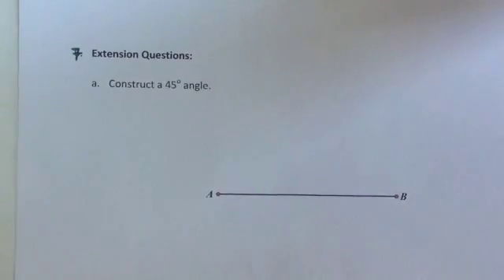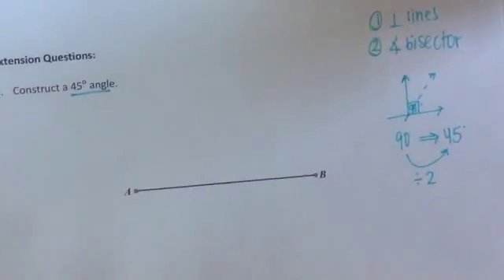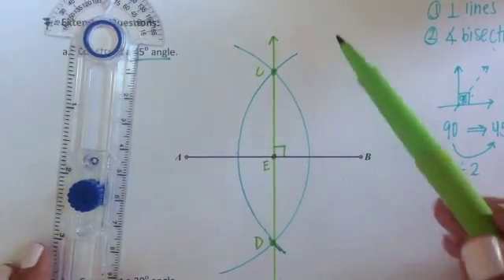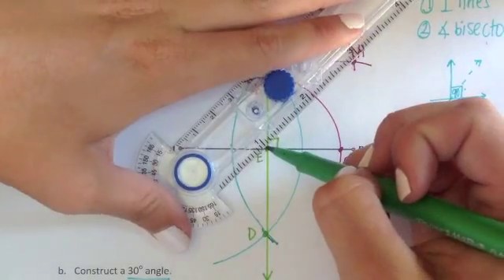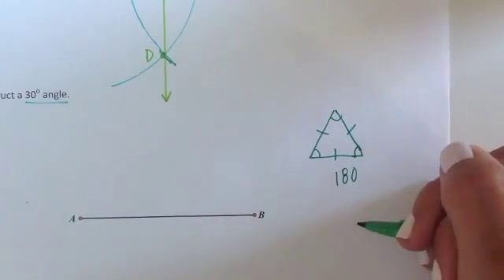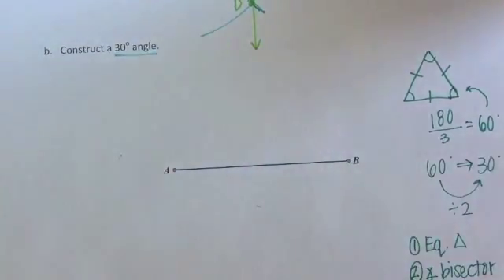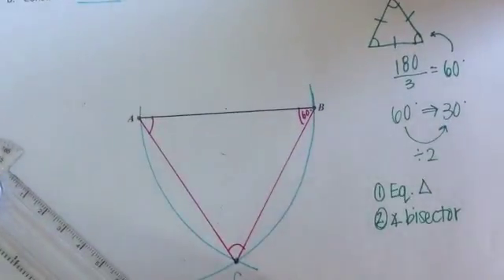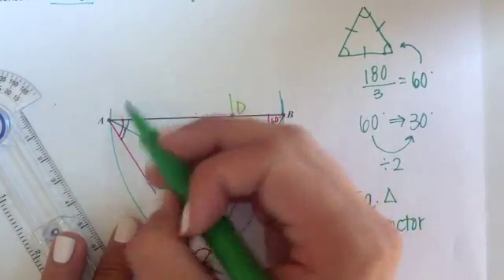Construction 7 - 30, 45 Degree Angles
This video shows how to do the construction of a 30 and 45 degree angle using a Safe-T Compass. Feel free to pause and rewind the video as you try these constructions on your own!